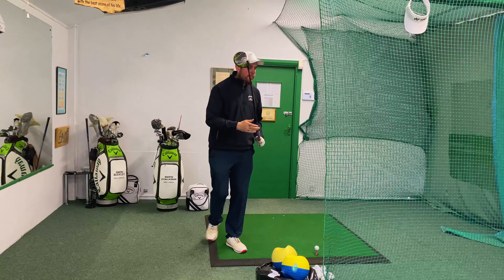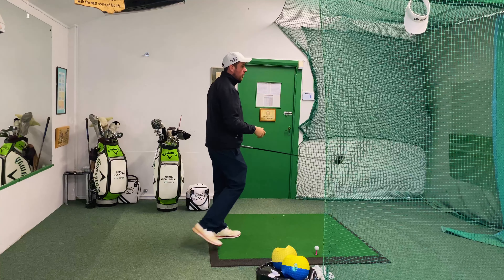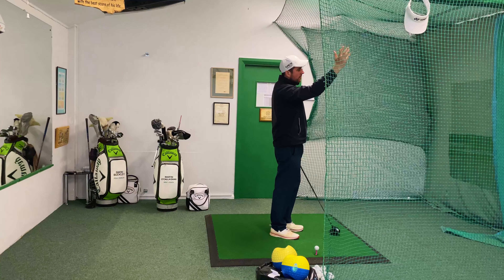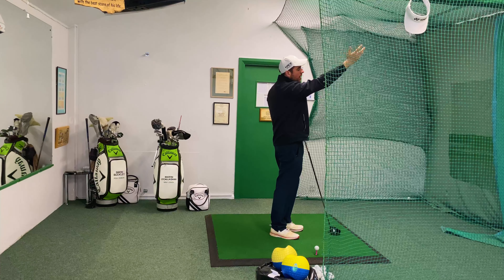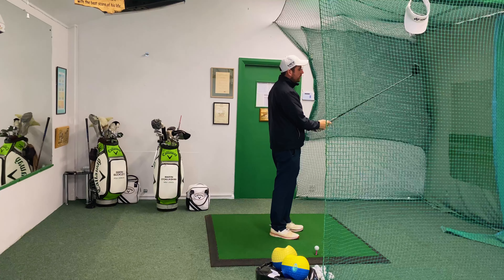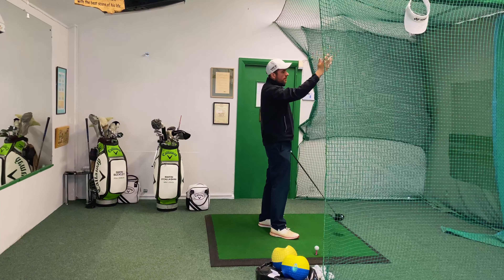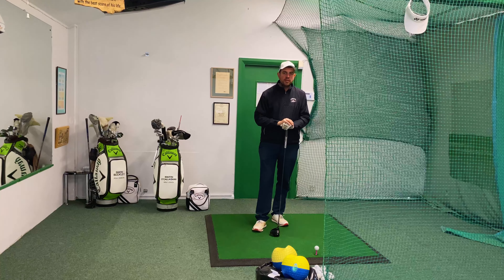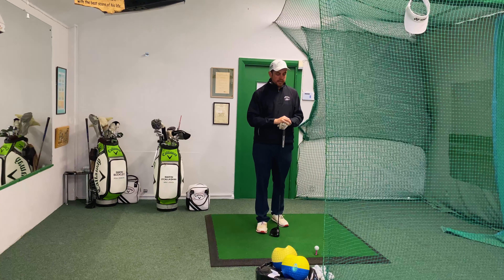How to Hit a Draw Shot in Golf: Add Distance and Accuracy to Your Game!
In this golf instruction video, Martin O'Callaghan will show you how to hit a draw shot in golf, a ball flight that starts to the right of the target before curving left towards it. The draw shot is a popular shot among golfers because it can add distance and accuracy to your game, especially off the tee. We'll take you through the steps to help you hit a draw shot, including how to aim your body, place the ball in your stance, swing on an inside-out path, and release the clubface. Plus, we'll relate the draw shot to the Masters tournament at Augusta, where it can be especially useful on some of the challenging holes. Master this shot and take your game to the next level!